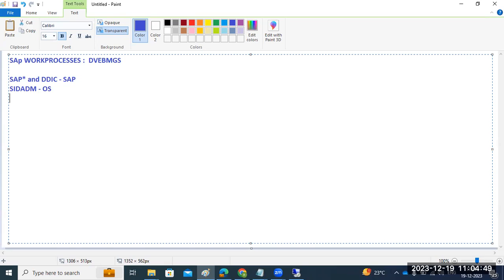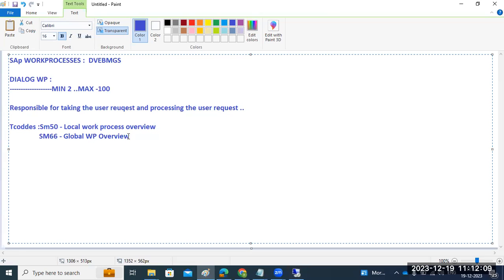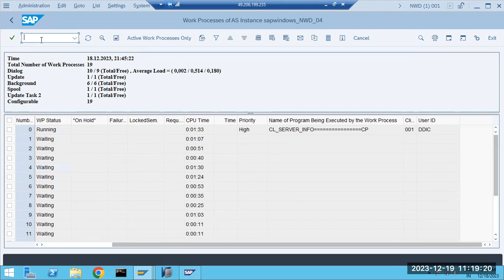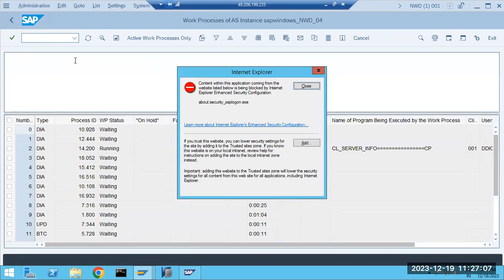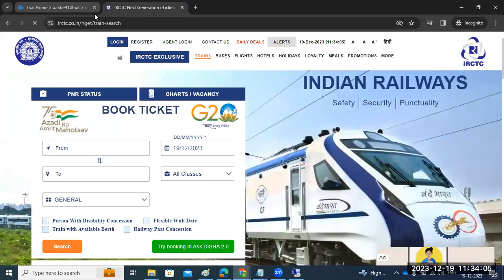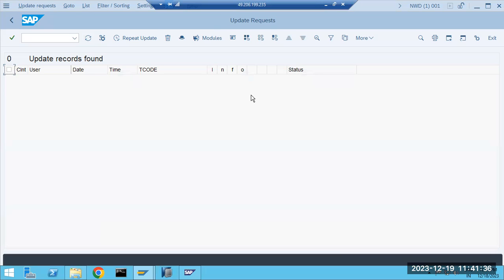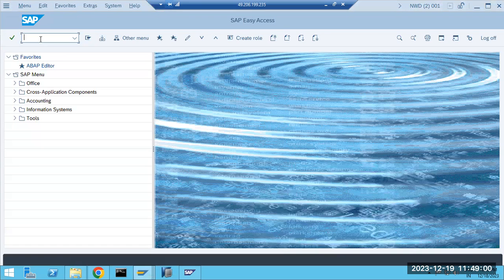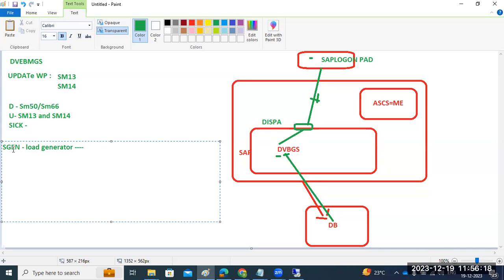SAP WORKPROCESS - DIALOG and UPDATE WORKPROCESS